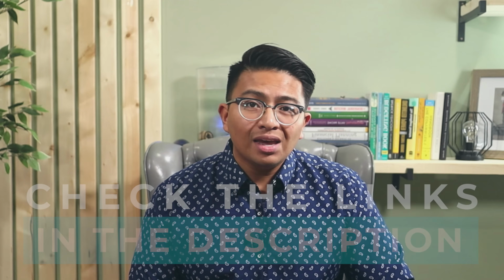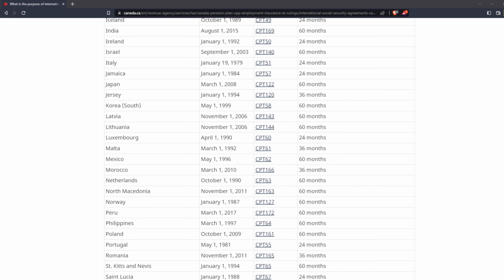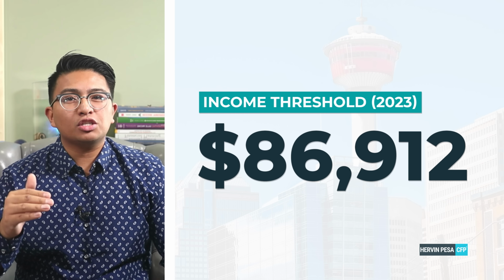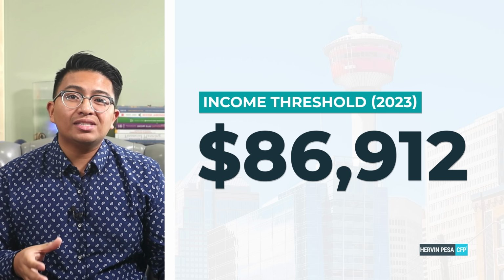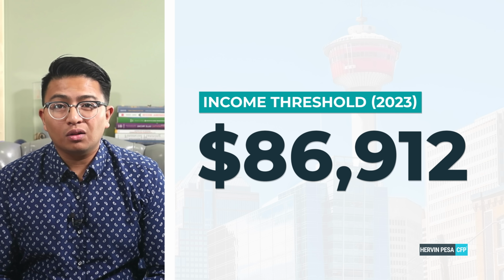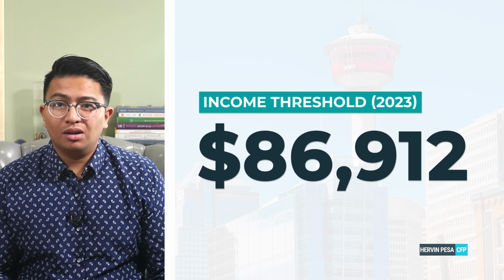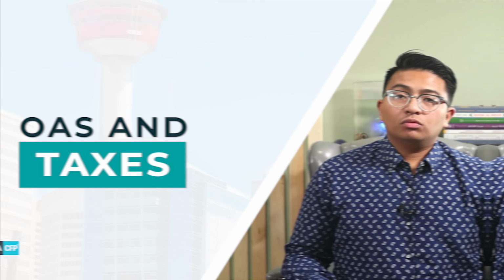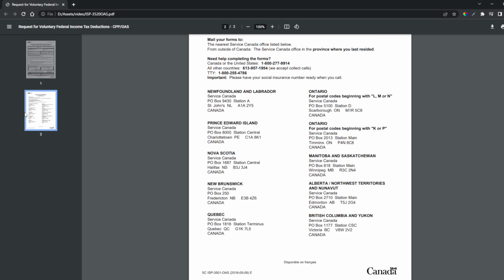Old Age Security 2023 Update: What You Need To know Before You Retire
Are you approaching retirement? looking to maximize your sources of income? If so, then you need to know about Old Age Security (OAS). As the second most common source of income for Canadian retirees, the OAS provides a stable foundation for your retirement income.

But how does the OAS work? How can you qualify for it? And what can you expect to receive from it? In this must-see video, we'll answer all of these questions and more.

We're not stopping there, though. In fact, we're just getting started. This is the first video in our exciting new mini-series on the OAS. In our next video, we'll walk you through everything you need to know about the OAS clawback.

And that's not all. In our third video, we'll share expert tips and strategies to help you reduce or even eliminate clawback. With our help, you can maximize your retirement income and enjoy greater financial security.

So what are you waiting for? Don't miss out on this valuable information. Tune in to our mini-series on the OAS and take control of your retirement income today!